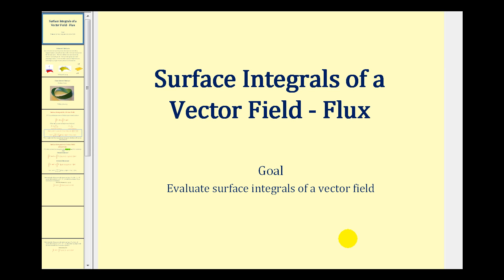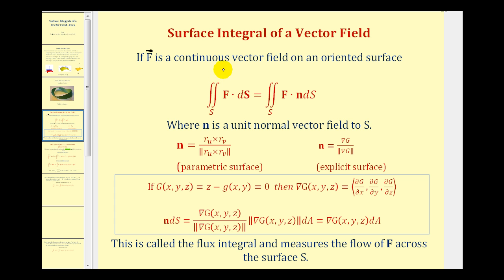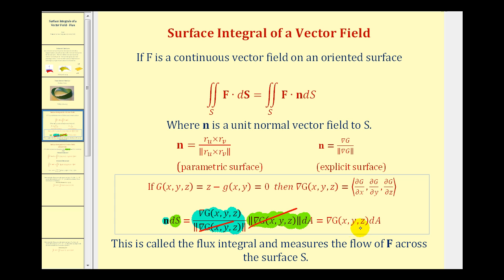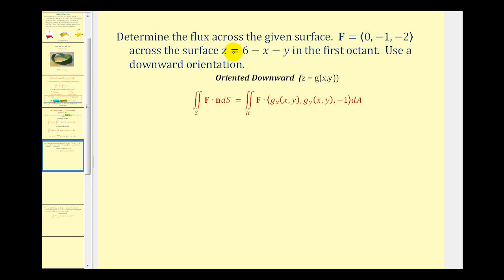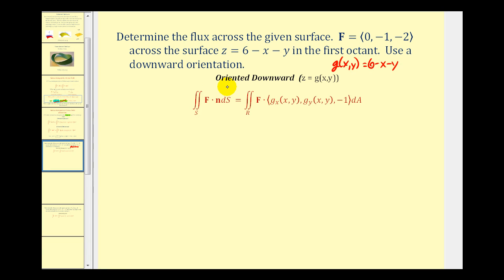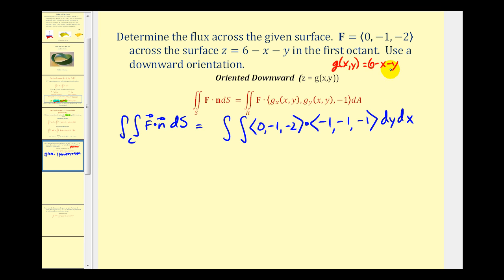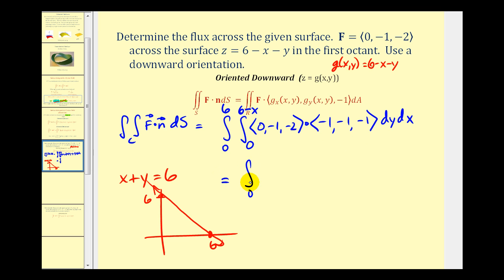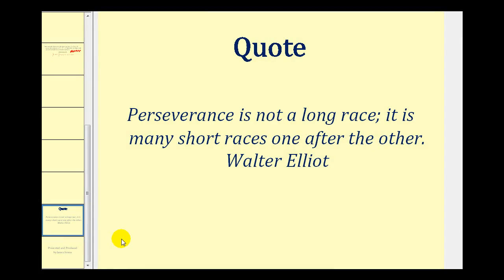Surface Integral of a Vector Field - Part 1